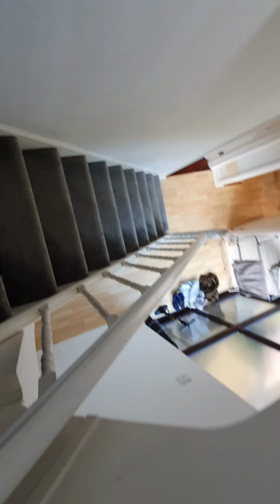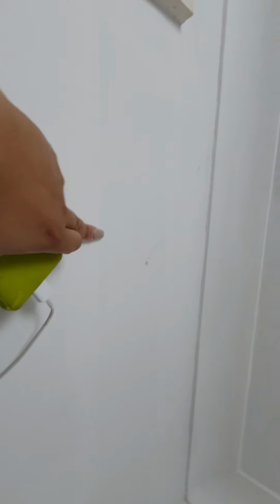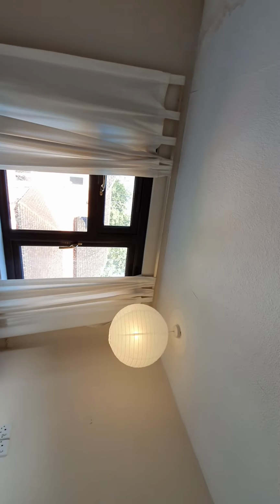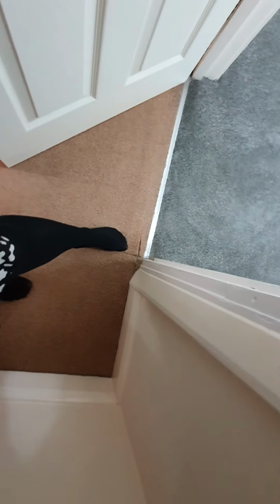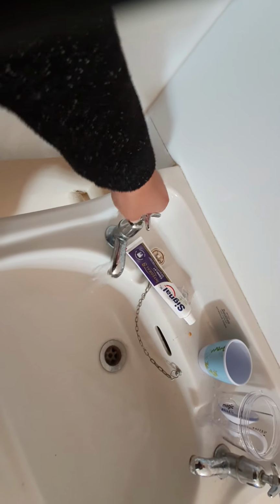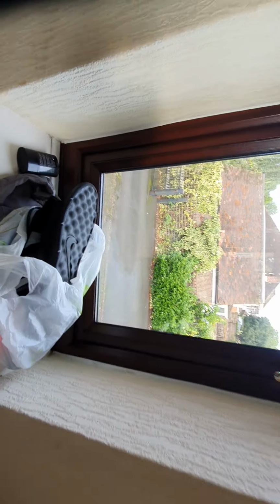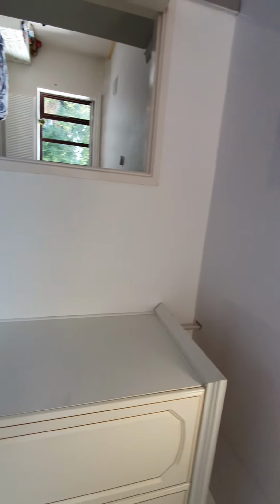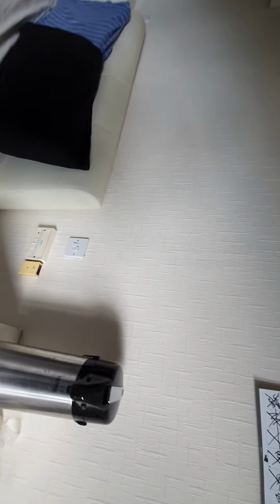Inventory 208 Canley Road (2)